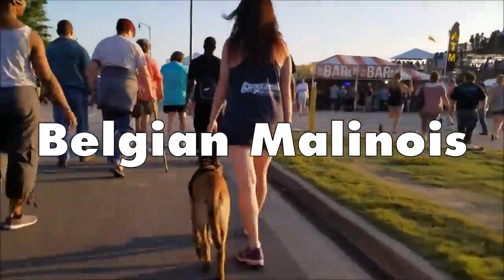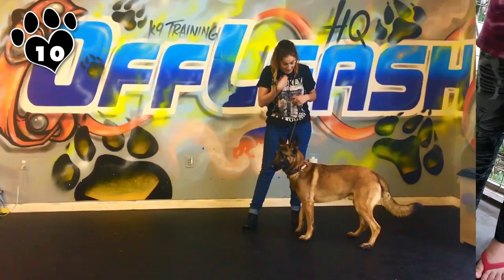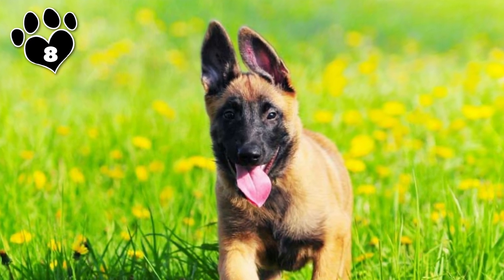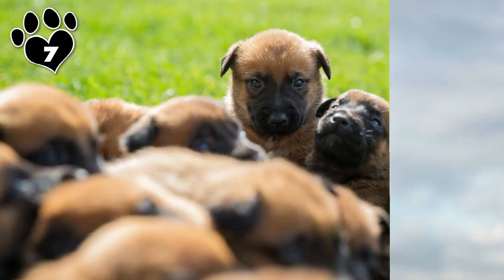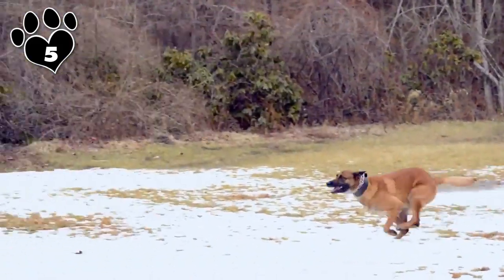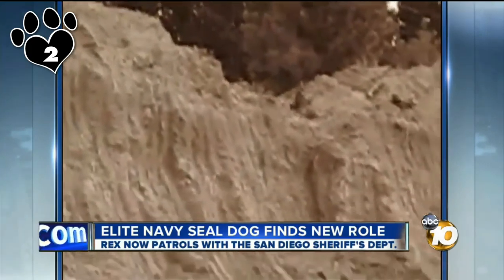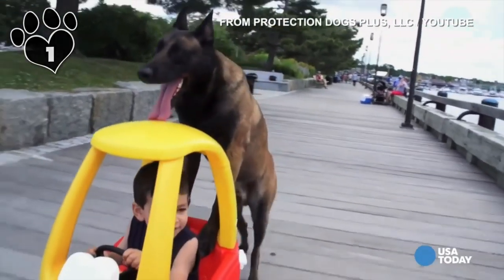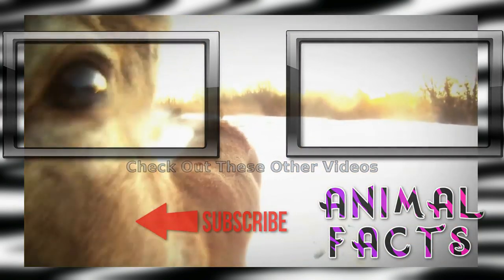Top 10 Facts About Belgian Malinois Dogs 101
Top 10 Facts About Belgian Malinois Dogs 101. Are you curious about the Belgian Malinois dog breed? Join Leroy and Rosie on Animal Facts as they explore the history, temperament, and capabilities of this versatile breed. Learn about their origins as herding dogs, their important role in military and police work, and what it takes to be the right kind of owner for a Malinois. Discover why the US Secret Service exclusively uses Belgian Malinois on its elite canine force and how these dogs helped take down Osama bin Laden.

0:00 Introduction
0:42 Facts about Belgian Malinois
1:01 The history of Belgian Malinois
1:41 The role of Malinois in World War I
2:13 The four varieties of Belgian Sheepdogs
2:51 Belgian Malinois as a working dog
3:41 The size of Belgian Malinois
4:11 Belgian Malinois and children
4:34 Grooming needs of Belgian Malinois
5:07 Energy needs of Belgian Malinois
5:38 Belgian Malinois in military work
6:38 Belgian Malinois and the US Secret Service
7:28 Conclusion